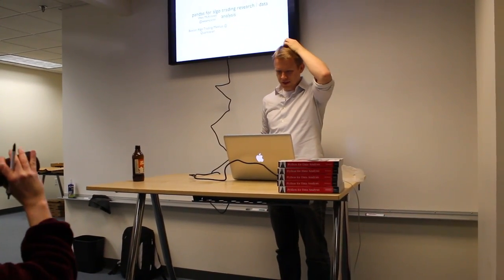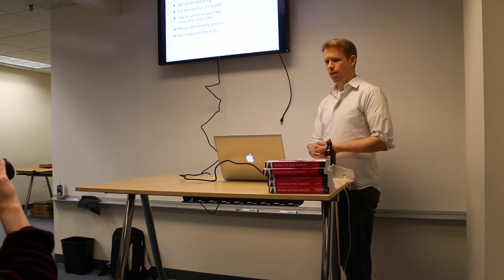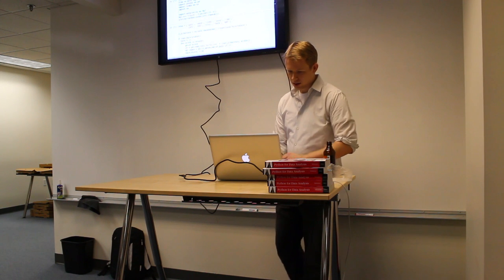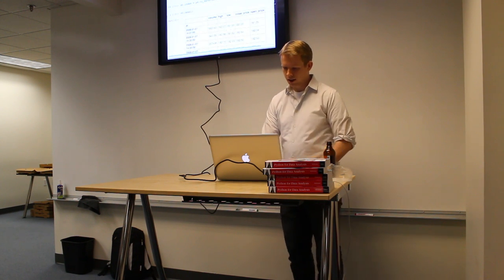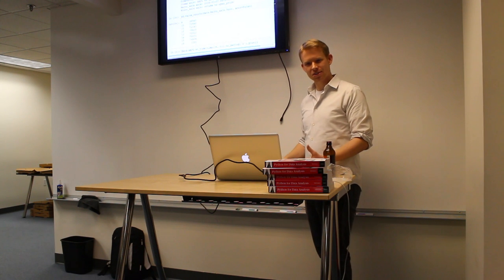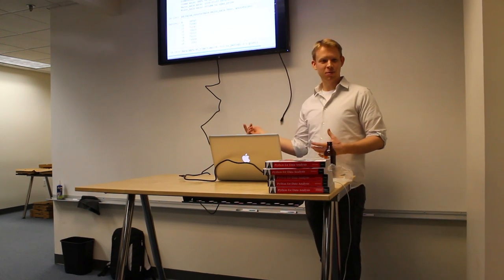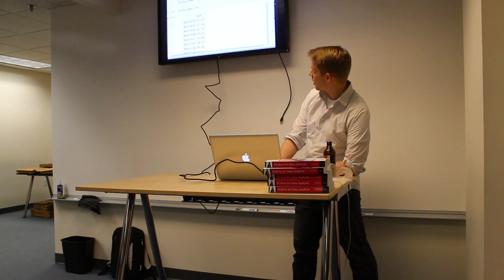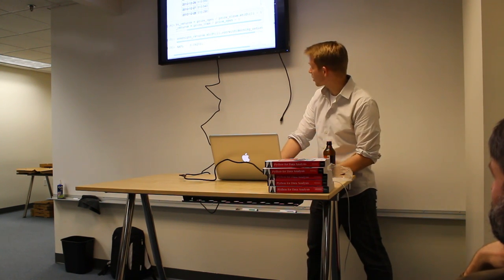Boston Algorithmic Finance Meetup with Wes McKinney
Recorded 1/10/13.  Full slides, workbook, and other info on the Quantopian blog